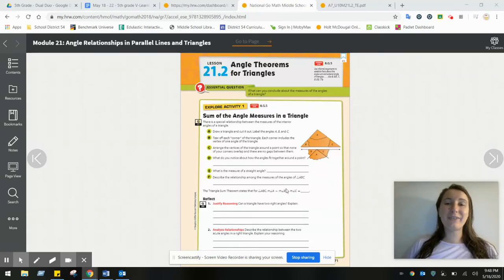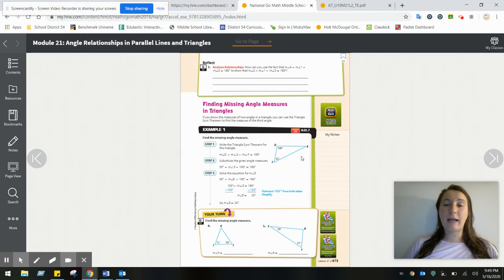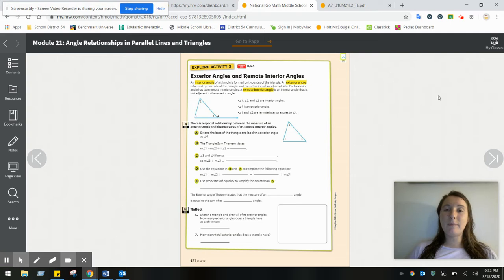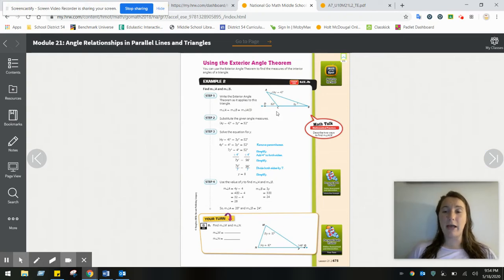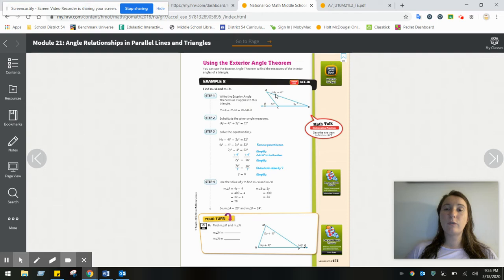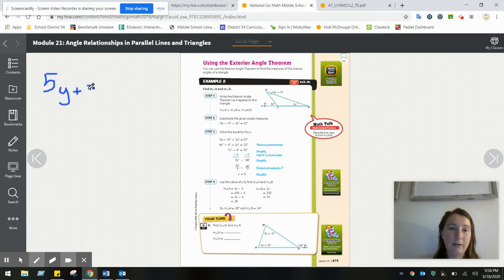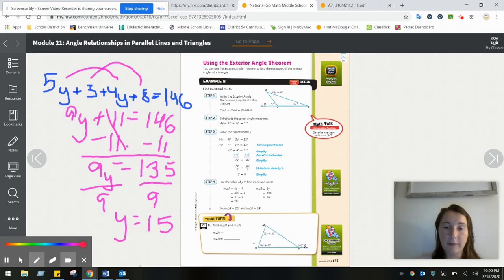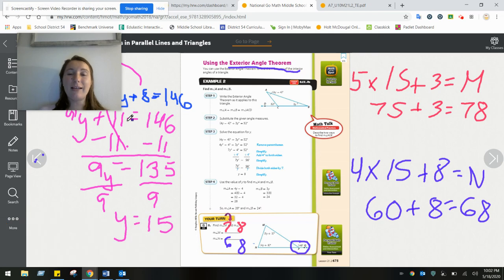Module 21.2 - Angle Theorems